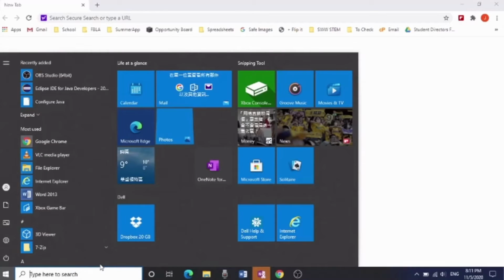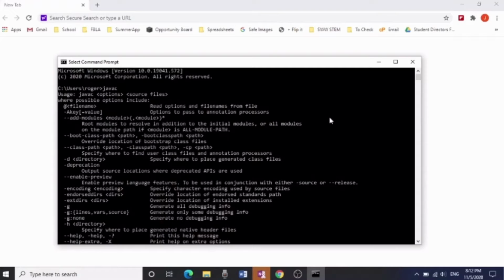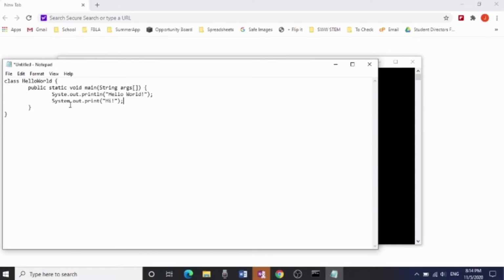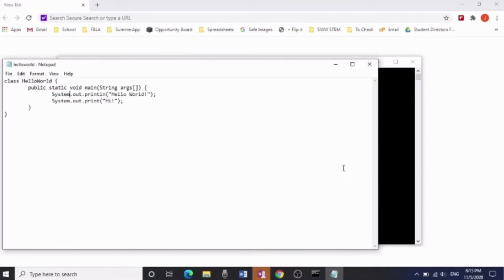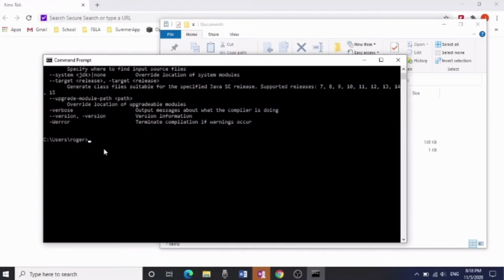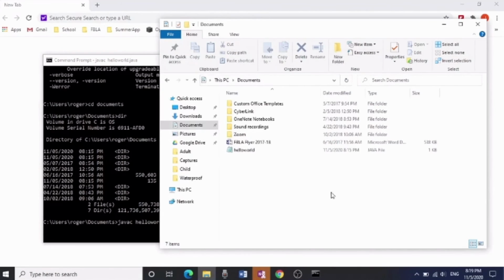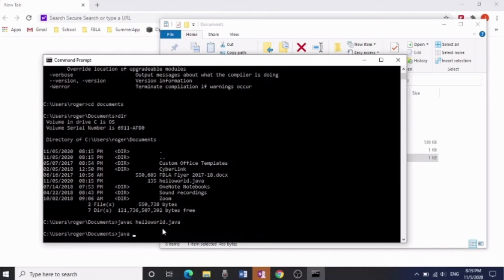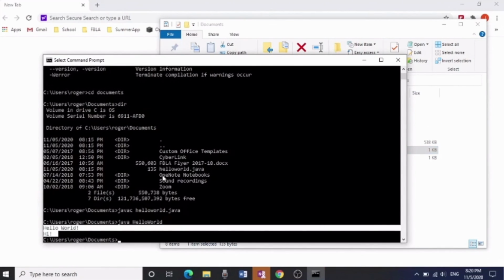How to Compile Java on Windows